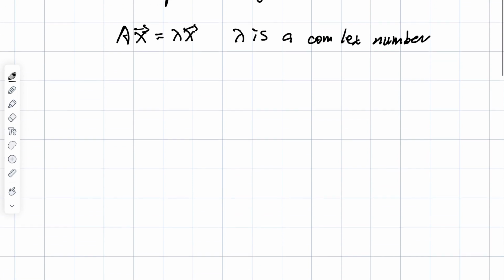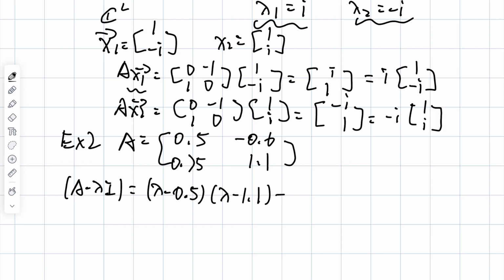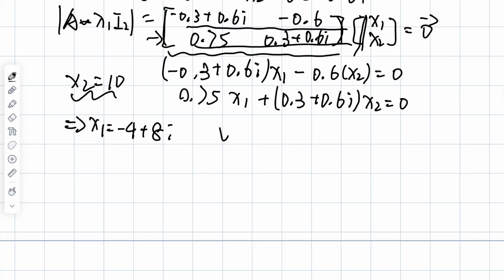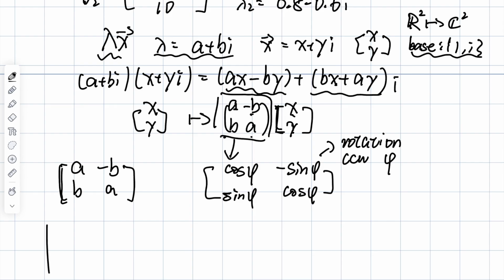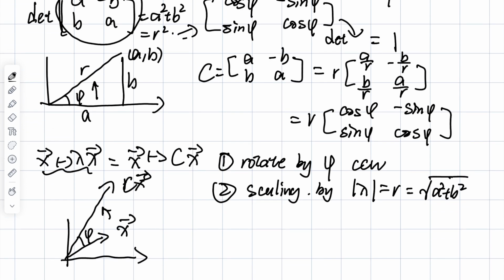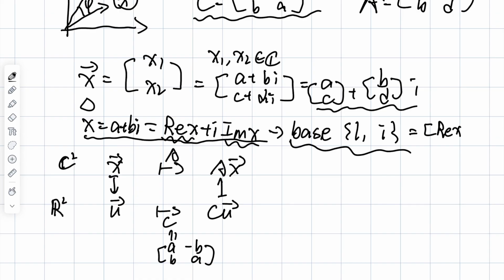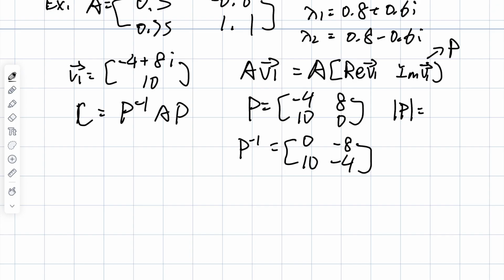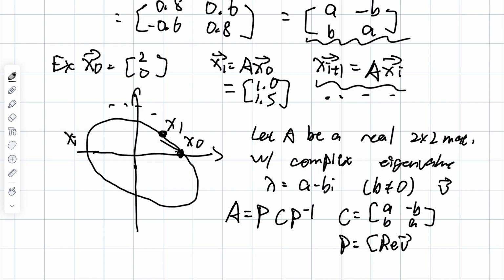Complex Eigenvalues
David Lay Linear Algebra 5.5